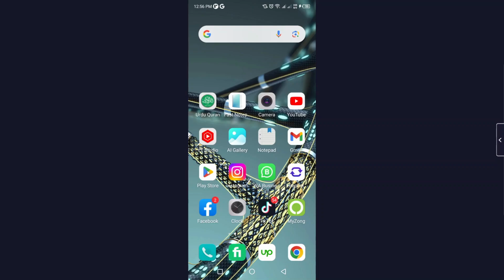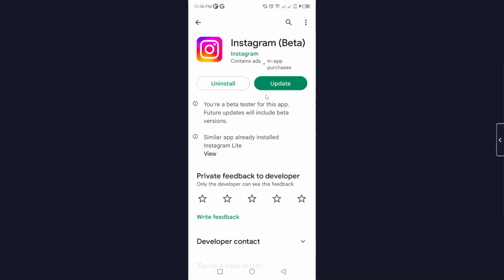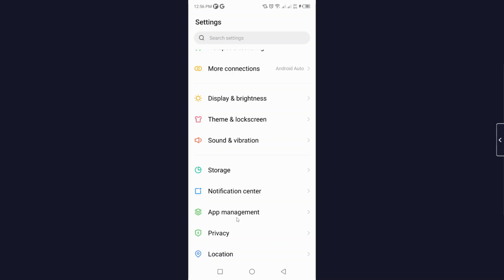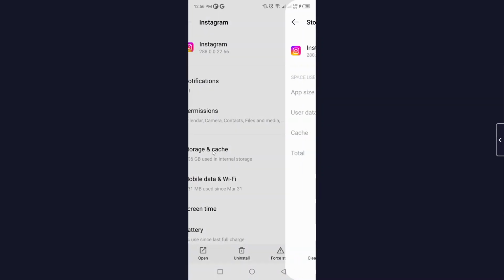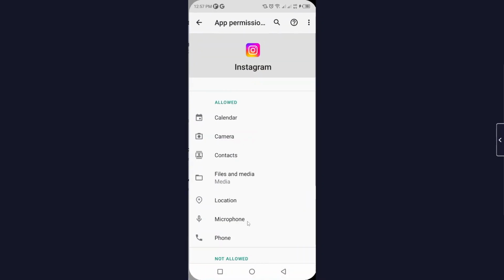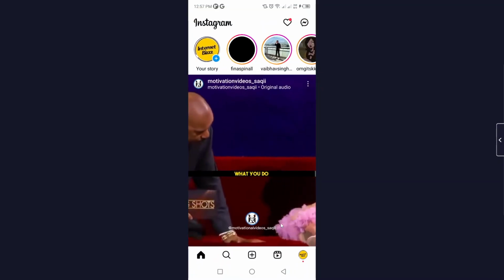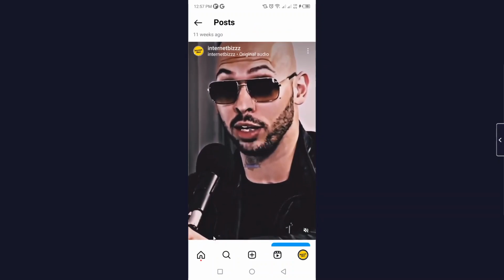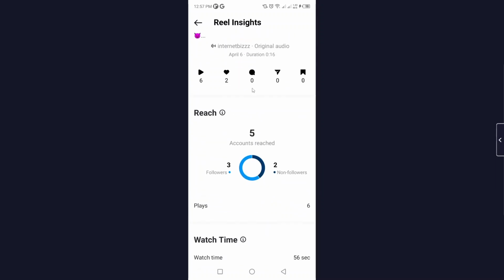How To Fix Insights Unavailable Problem On Instagram (2024)